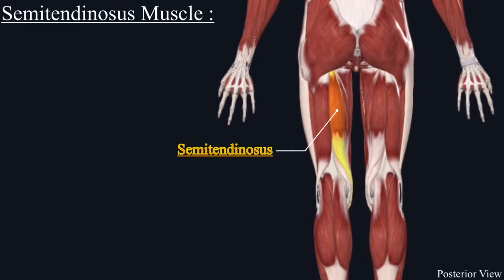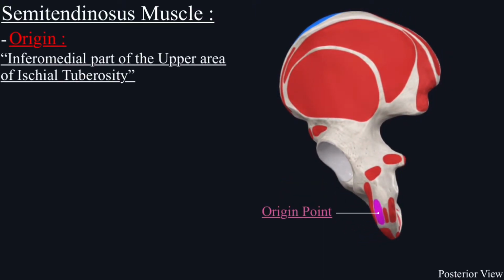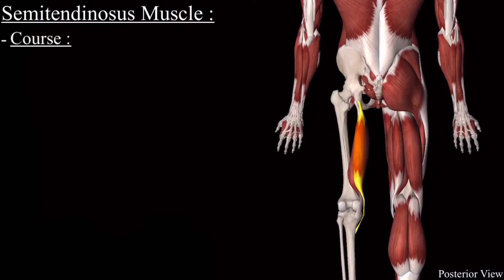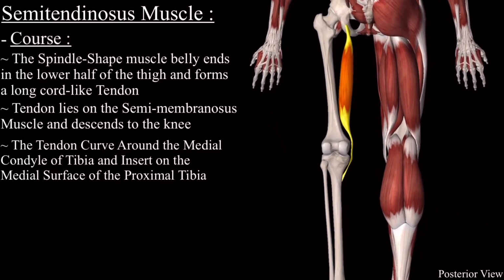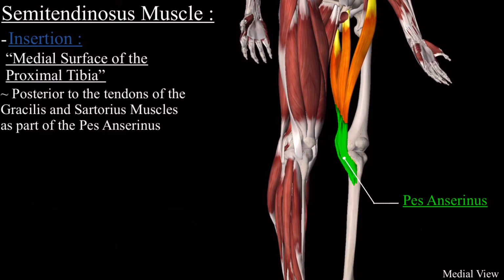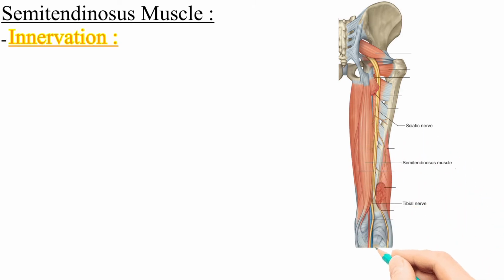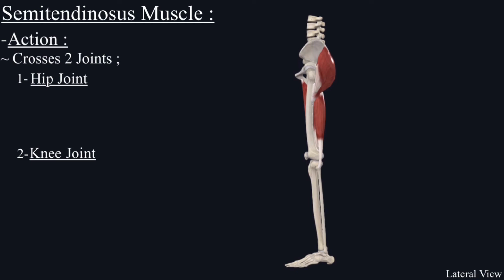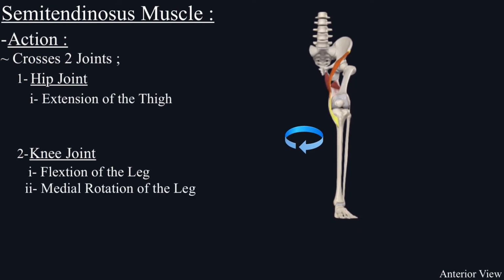Semitendinosus Muscle 3D Anatomy , Origin, Insertion, Course, Innervation & Action / Movement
The semitendinosus is a long superficial muscle in the back of the thigh. It is so named because it has a very long tendon of insertion. It lies posteromedially in the thigh, superficial to the semimembranosus.

Semitendinosus Muscle 3D Anatomy is discussed in detailed using Animation for better understanding. Its Origin, Insertion, Course, Innervations and Action/Movement/Functions.